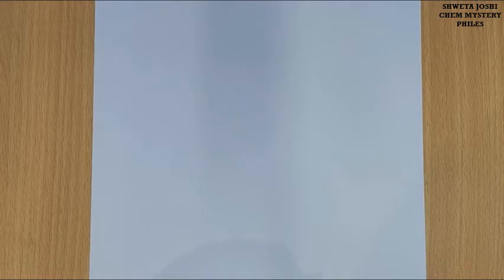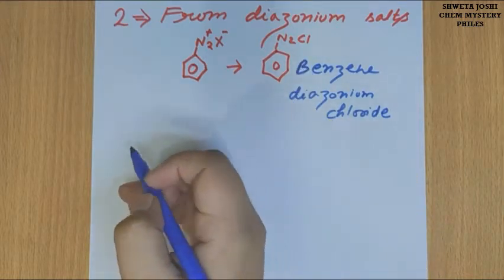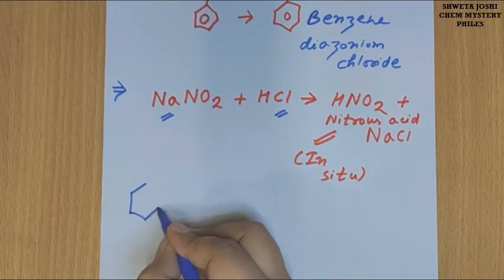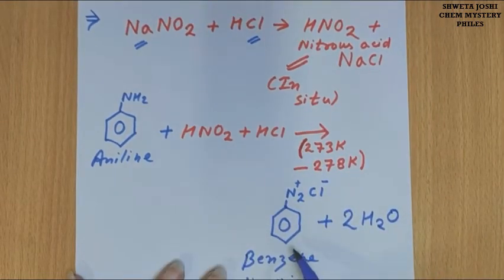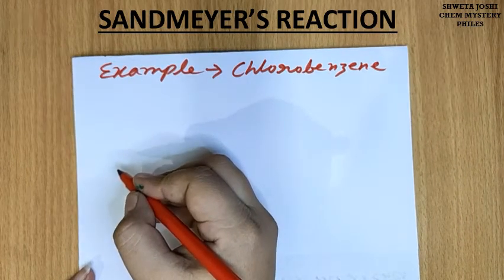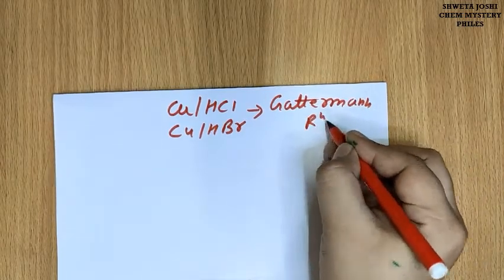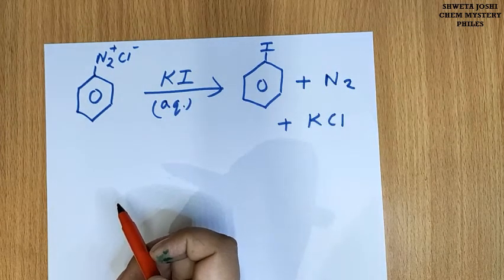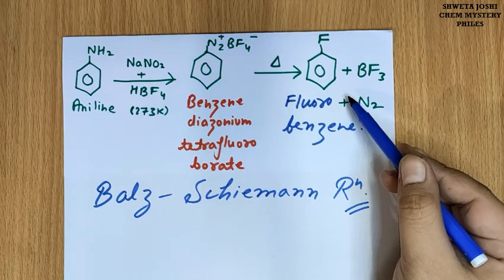CLASS - XII - CHAPTER - HALOARENES - PART - C